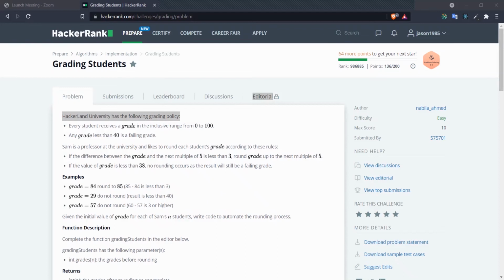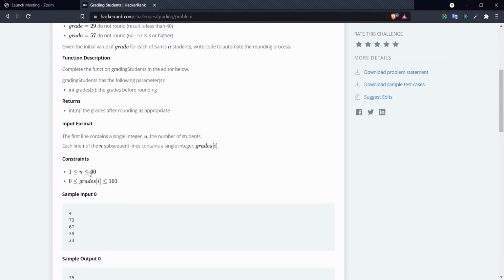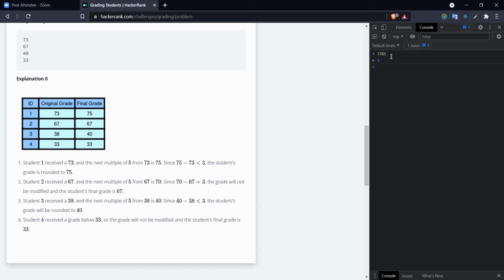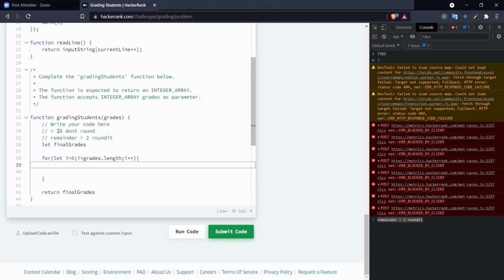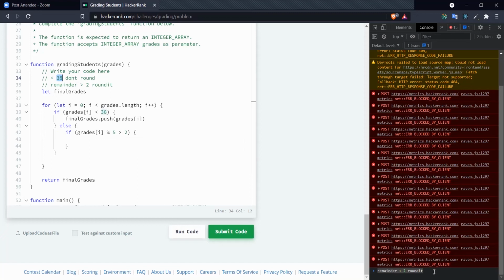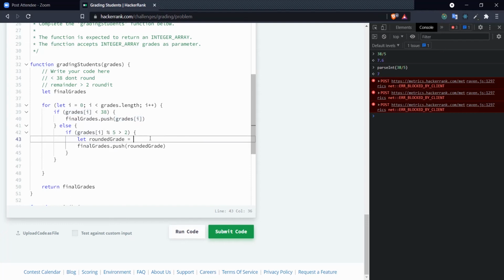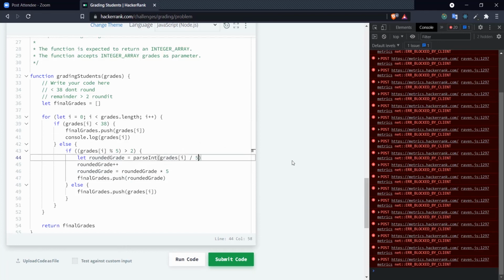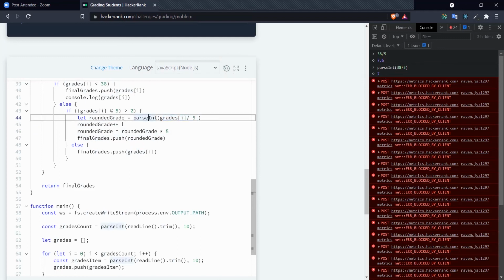HackerRank - Grading Students